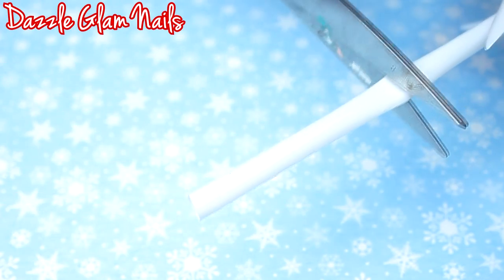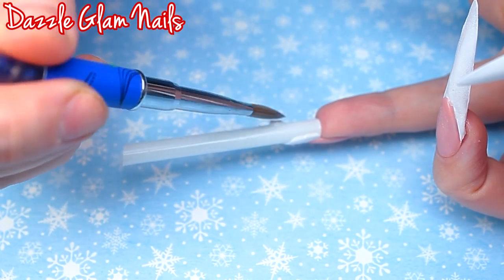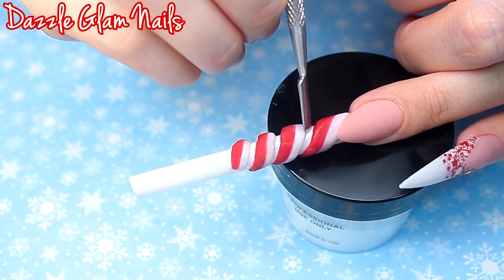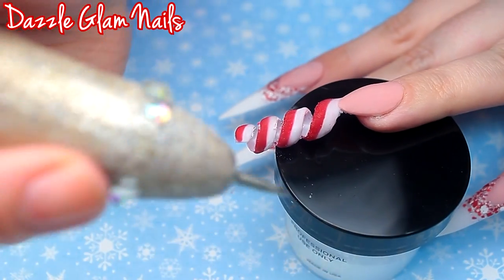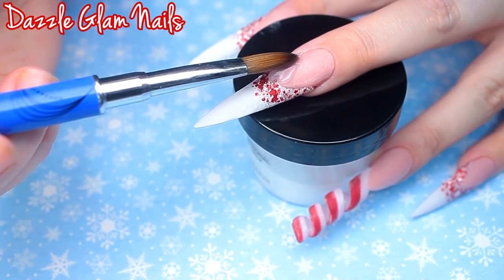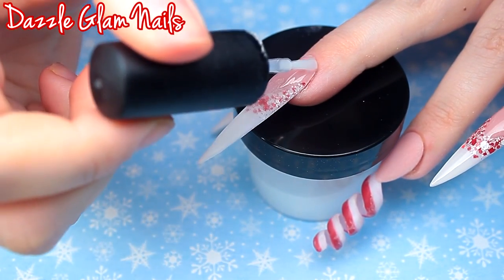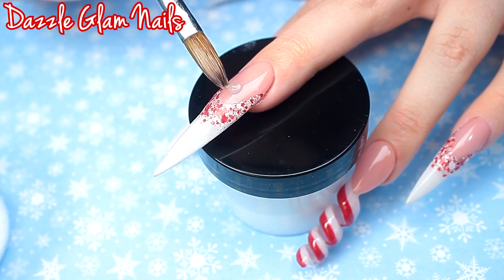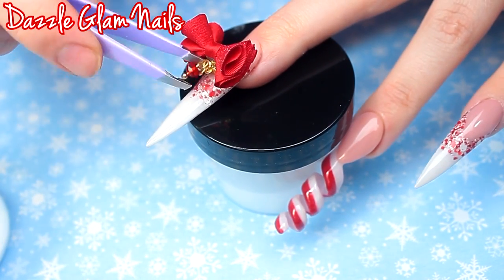❆ XL PEPPERMINT SPIRAL ACRYLIC NAILS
My Nail Art Shop

Hi everyone!

In this weeks video I did my first set of christmas nails.

I did go a bit longer on these nails so I'll call them XL Peppermint Spiral Nails... haha

I wanted to do another spiral nail like I did last year but I wanted to make it look like a candy cane.

XL Stiletto Tips

The cover pink I used I made myself

White Acrylic Powder

The glitter mix I used I received in some nail mail

Nail Glue

Straws for creating the spiral nail

Acrylic Brush

Acrylic Liquid

Nail Drill I use ( I covered the drill in glitter acrylic)

Drill Bits

180 Nail File

Large Bow (Option MC-68)

Video effects by editinghacksbylala

O Christmas Tree by Jingle Punks

★★★My Links★★★

Camera used for videos and photos

Canon 500D

Studio lights that I use

Lighting for the left and right side

Lighting for the top

Diffuser for above light

Lightbox for photos

Software to edit videos and photos

Photoshop CS6